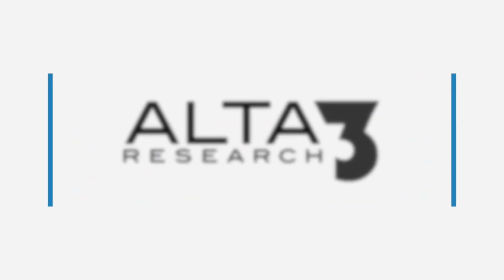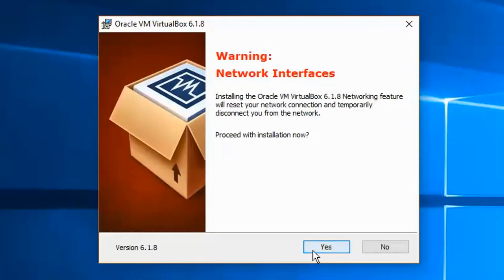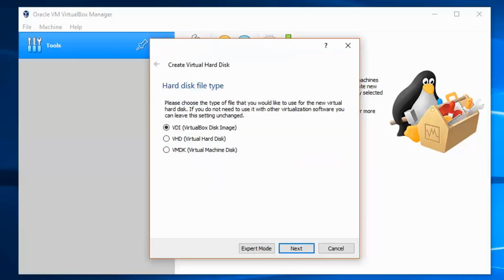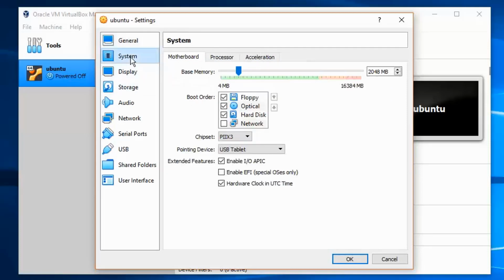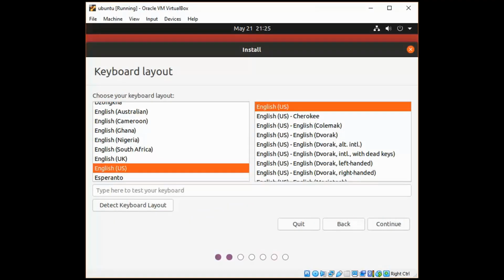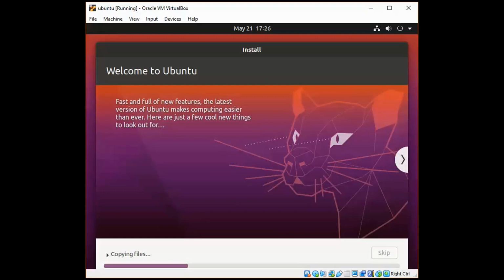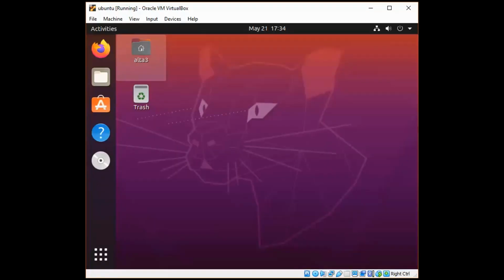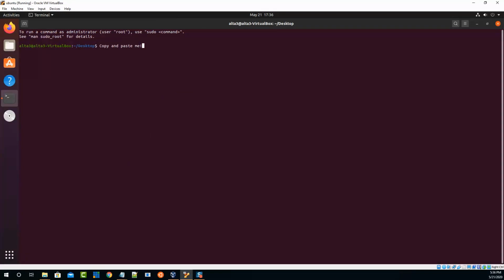How to Create A Virtual Machine | Alta3 Research